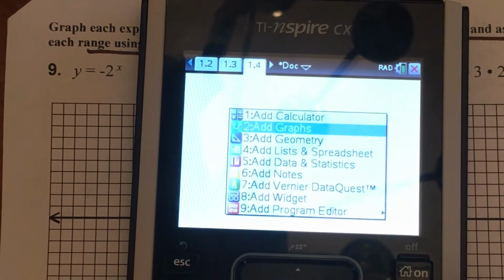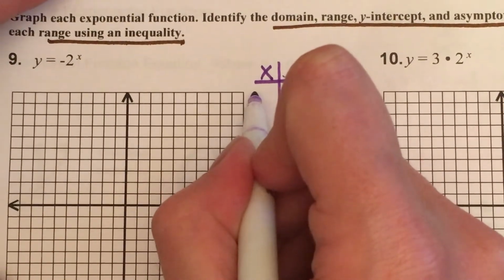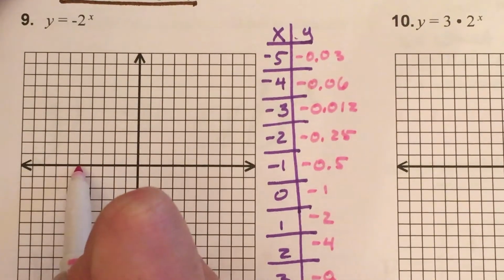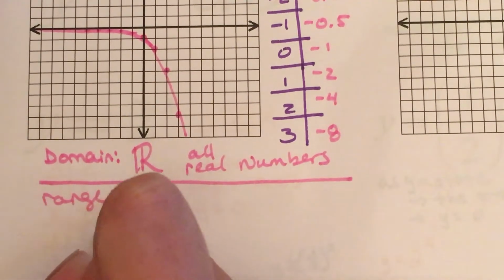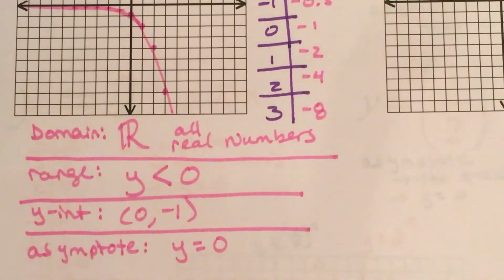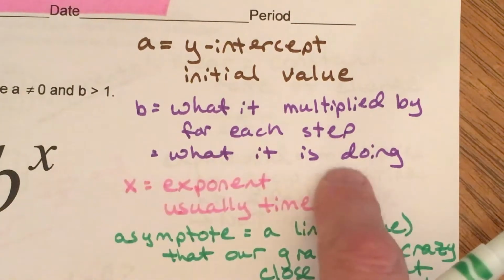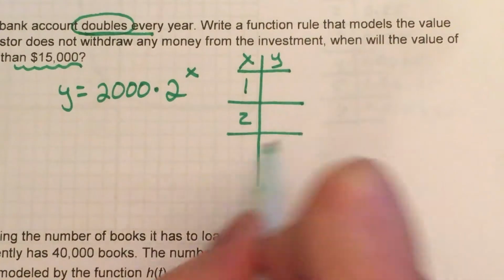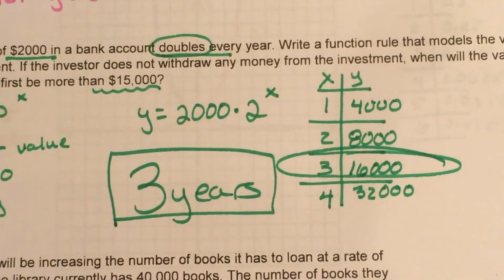Unit 8 Bundle 1: lesson 9.1 part 3